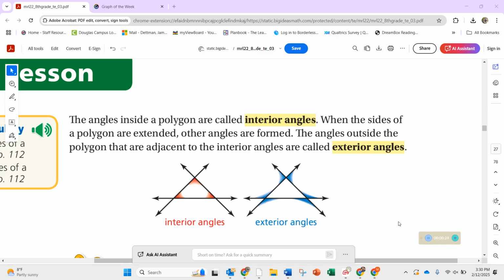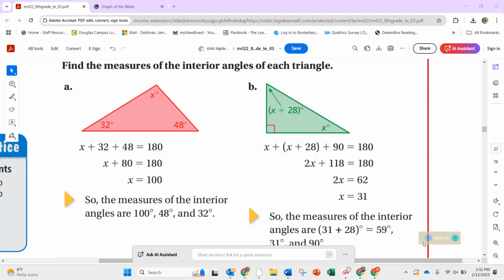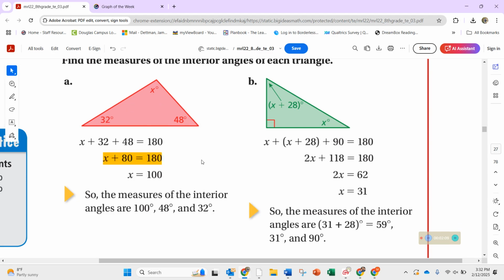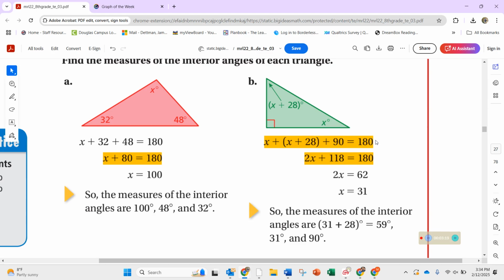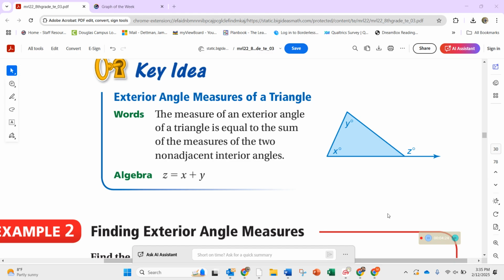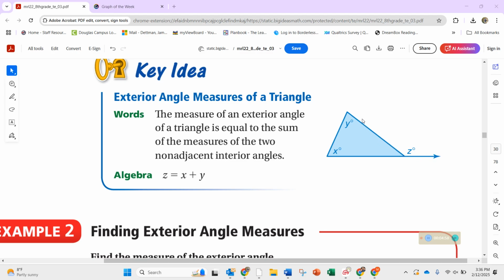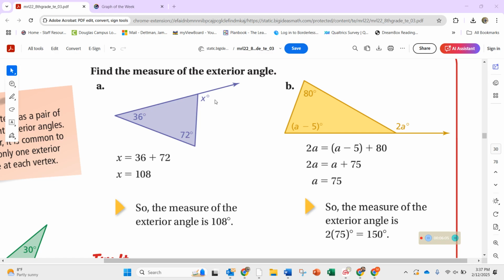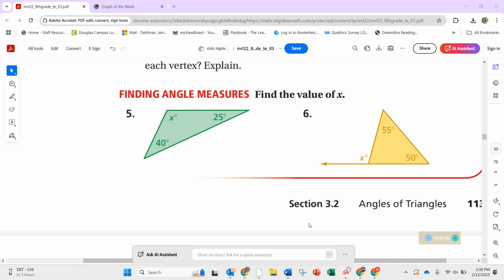8th Grade 3.2 Notes